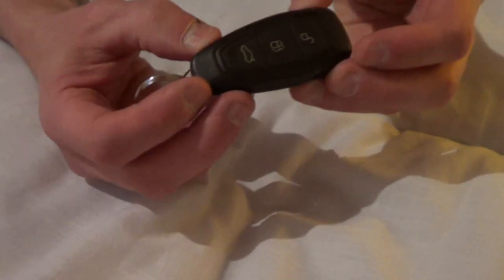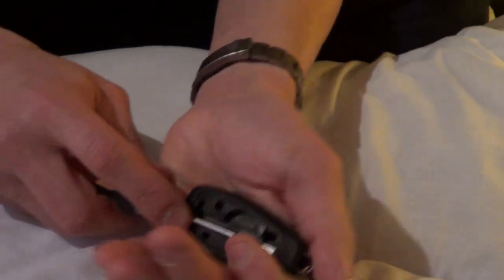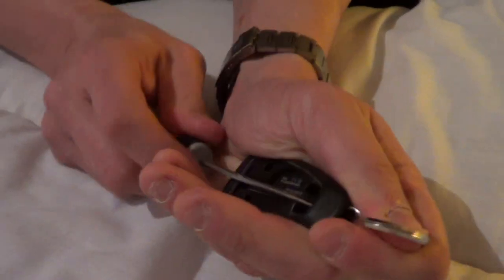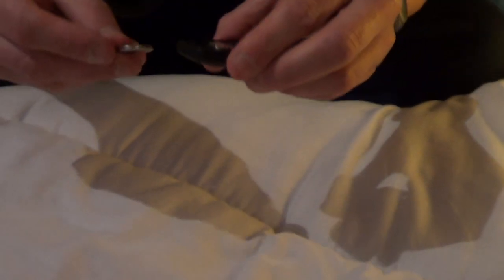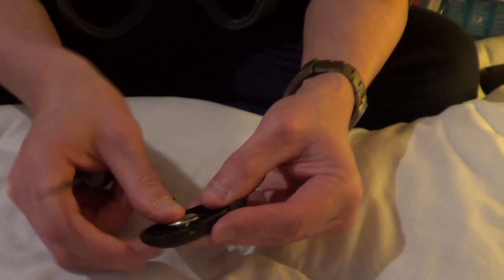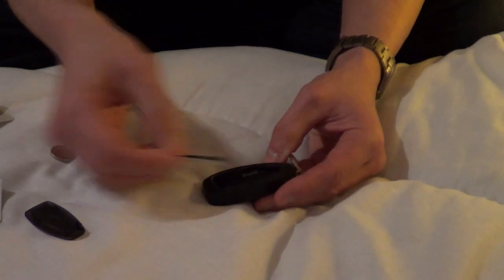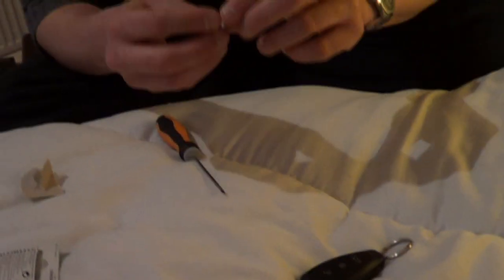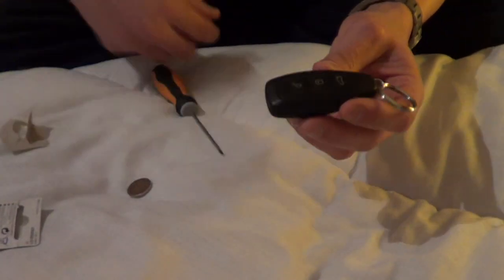How to change the battery in a 2011 Ford Focus key free fob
My garage was going to sell me a battery for £7.  The local supermarket sold 2 for £4